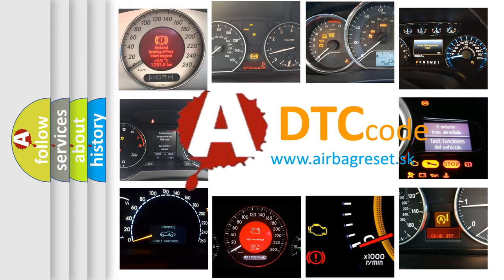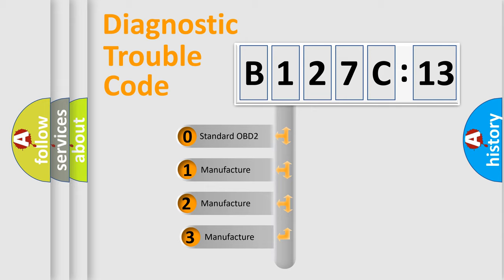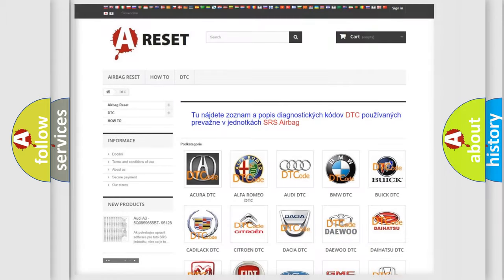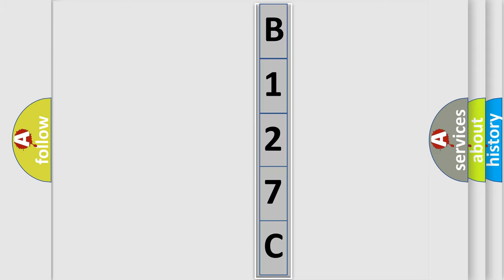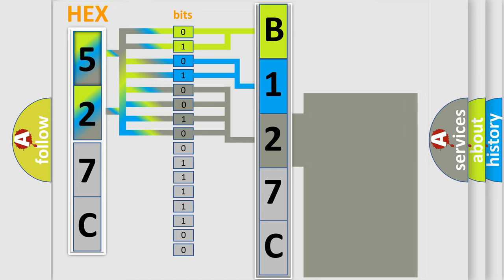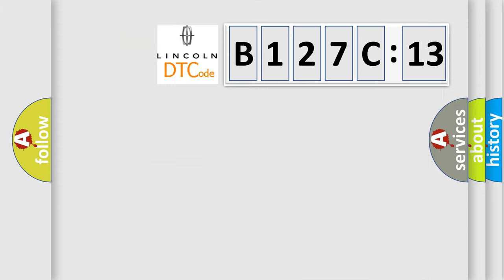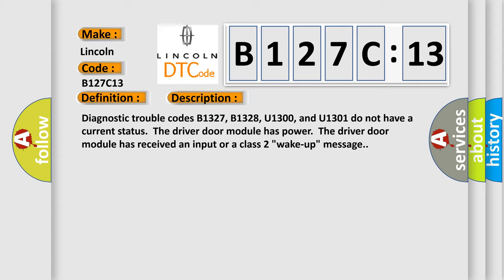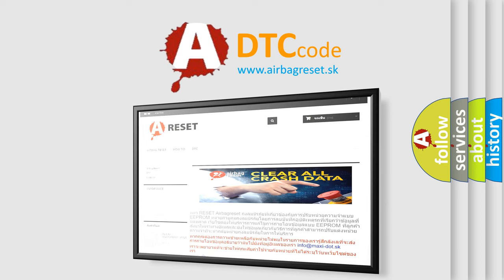DTC Lincoln B127C-13 Short Explanation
Contents:
0:21 Basic DTC analysis according to OBD2 protocol standard.
1:48 Insight into programming
2:58 A diagnostically understandable description of the Diagnostic Trouble Code
3:05 Basic error definition

Make:
Lincoln
Code:
B127C 13
Definition:
Loss of Driver Door Sw Asm Serial Data
Description:
Diagnostic trouble codes B1327, B1328, U1300, and U1301 do not have a current status.The driver door module has power.The driver door module has received an input or a class 2 "wake-up" message.
Failure Type:
Circuit Open